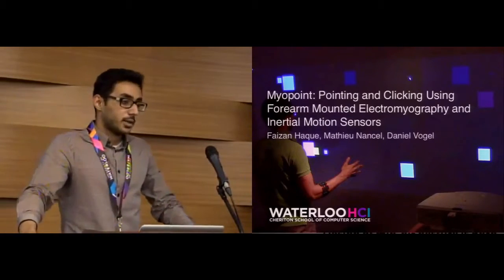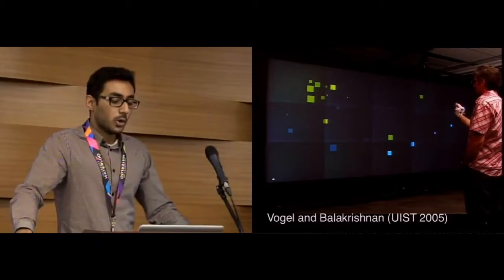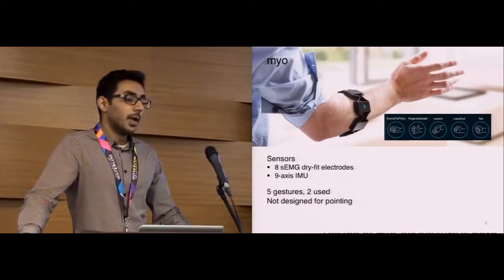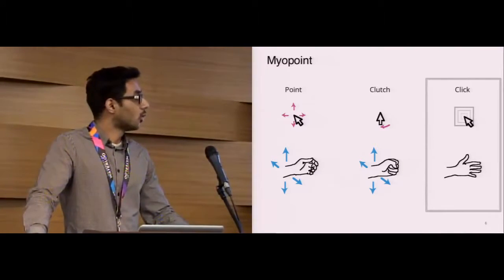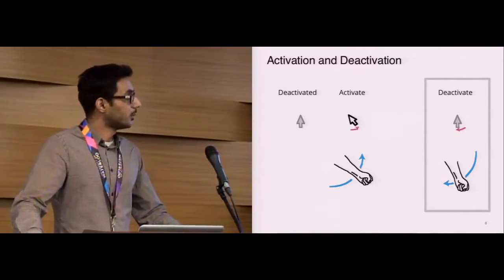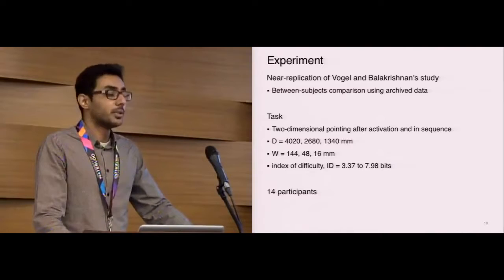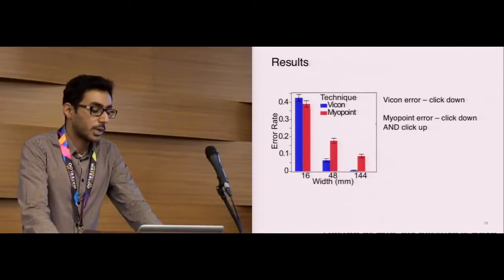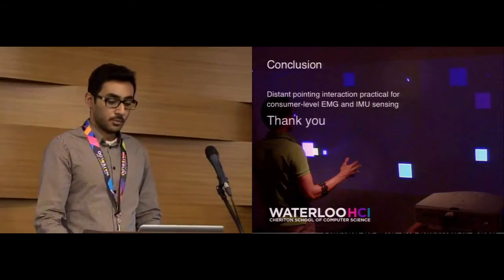Myopoint: Pointing and Clicking Using Forearm Mounted Electromyography and Inertial Motion Sensors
Faizan Haque, Mathieu Nancel, Daniel Vogel

Session: Mid-Air Gestures and Interaction

Abstract
We describe a mid-air, barehand pointing and clicking interaction technique using electromyographic (EMG) and inertial measurement unit (IMU) input from a consumer armband device. The technique uses enhanced pointer feedback to convey state, a custom pointer acceleration function tuned for angular inertial motion, and correction and filtering techniques to minimize side-effects when combining EMG and IMU input. By replicating a previous large display study using a motion capture pointing technique, we show the EMG and IMU technique is only 430 to 790 ms slower and has acceptable error rates for targets greater than 48 mm. Our work demonstrates that consumer-level EMG and IMU sensing is practical for distant pointing and clicking on large displays.